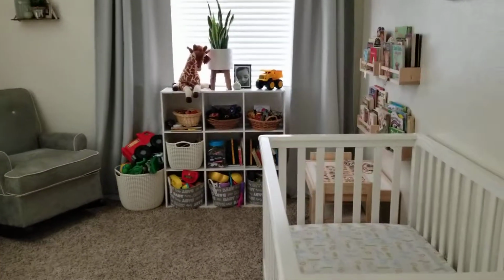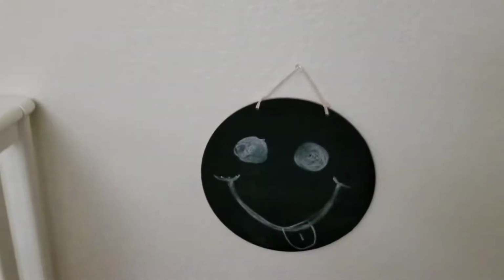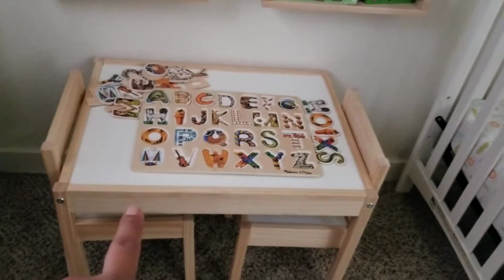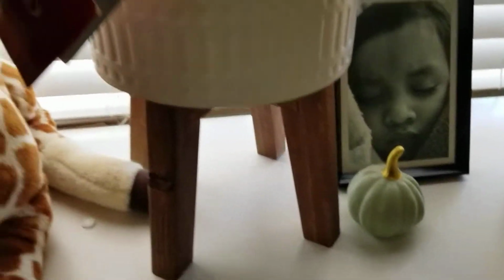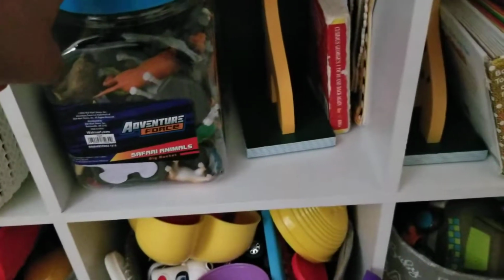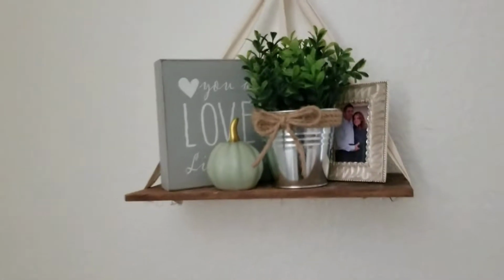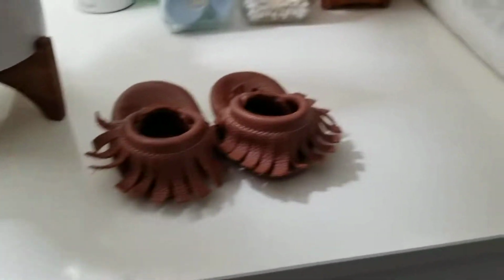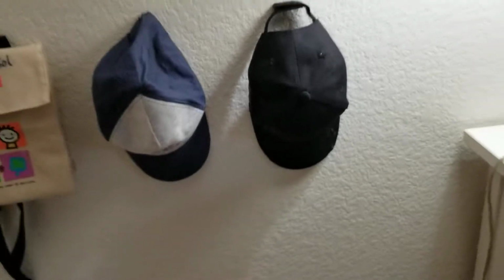TODDLER ROOM TOUR/SUPER EASY IKEA DIY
Hi everyone I am sharing this room tour of my son who is 2 1/2. I used the IKEA spice racks as book holders and I really like the way it turned out.